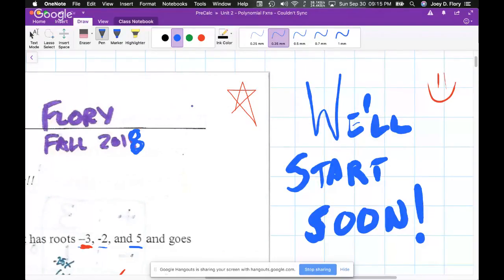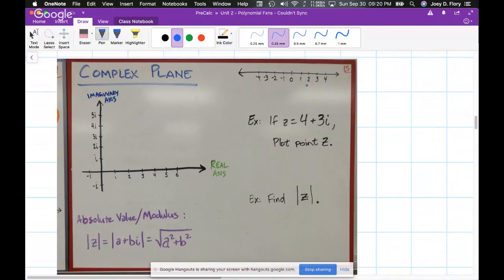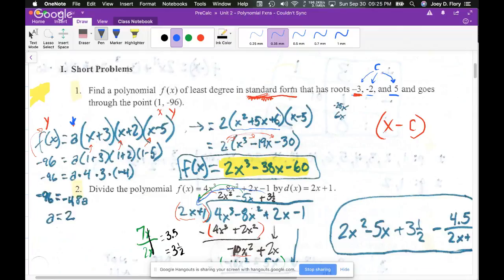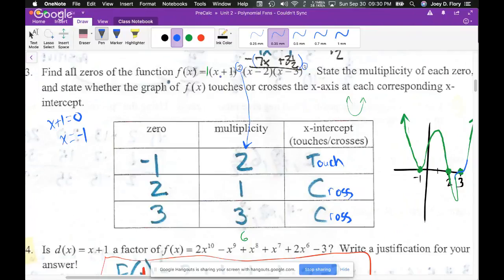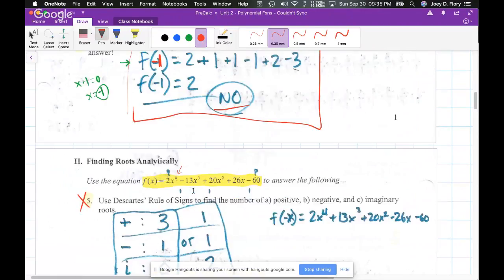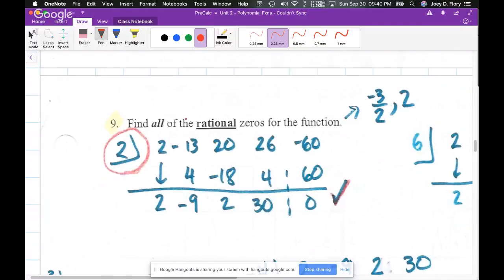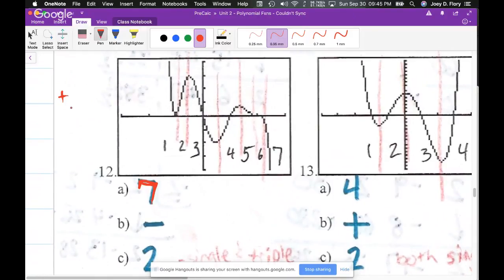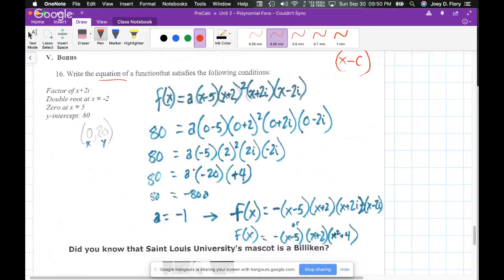PreCalc Unit 2 Review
Polynomial Fxns review